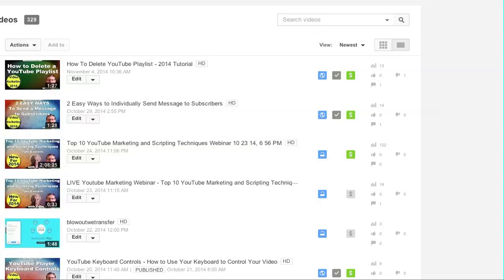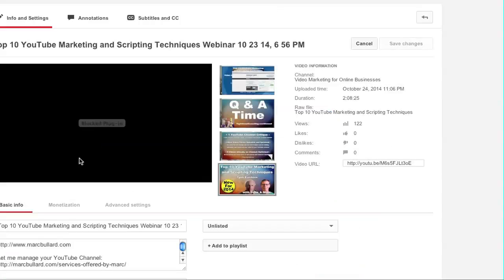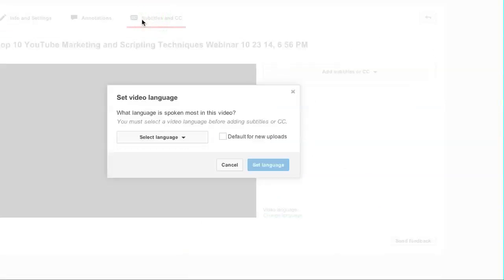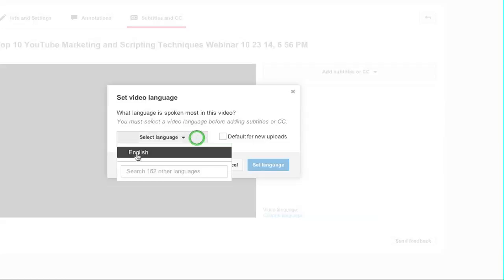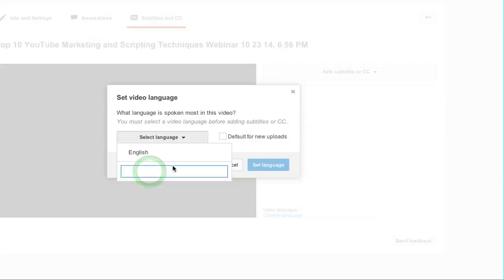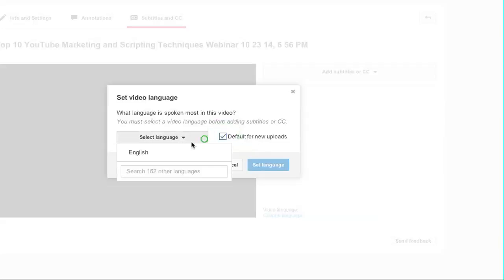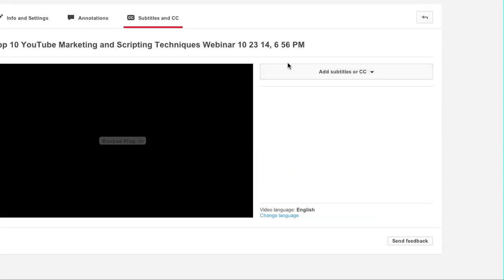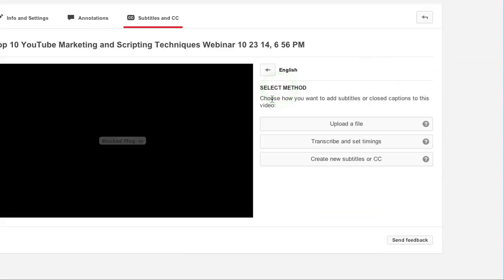How to Set Default Closed Caption Language - 2014 YouTube Tutorial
You can set the default Closed Captioning language for all of your future uploads. Here is How to Set Default Closed Caption Language.

• YouTube Marketing
• Video Marketing
• Online Business
• eCommerce